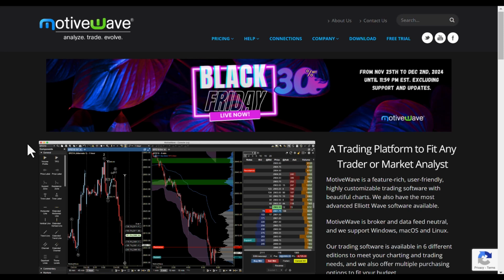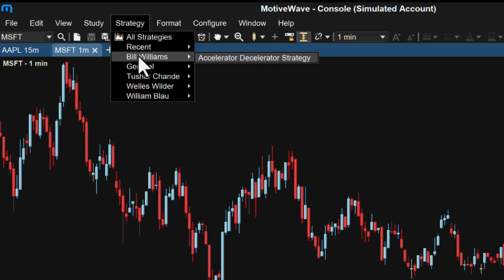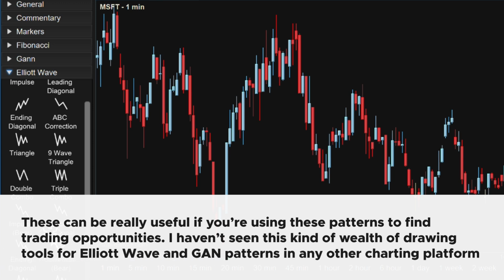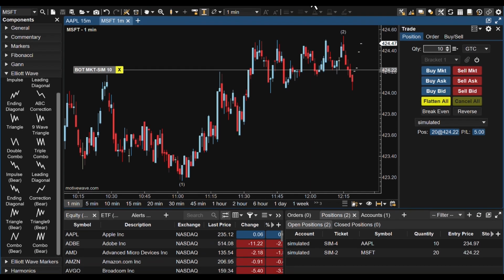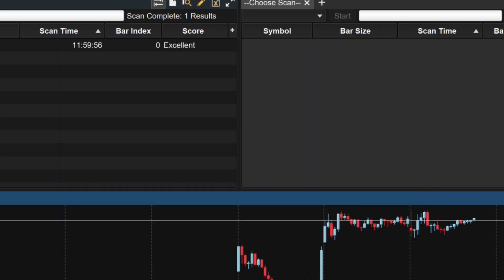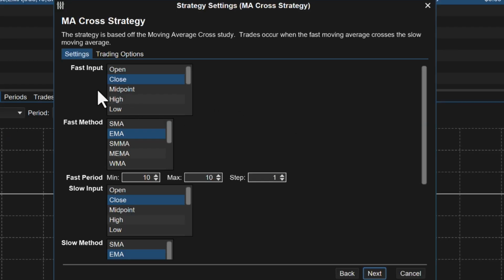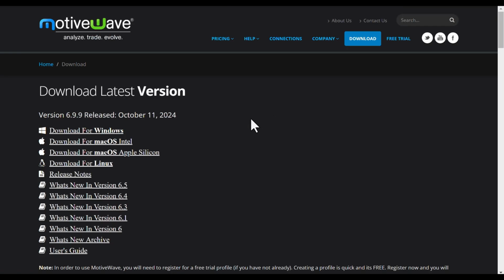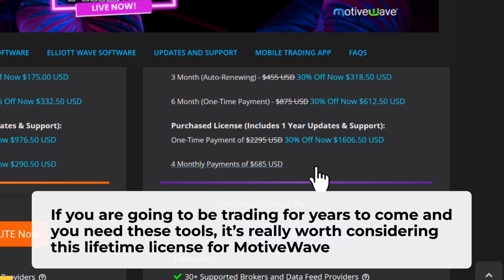MotiveWave Review - How Does This Trading Platform Stack Up?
In this video, we explore MotiveWave, a professional-grade trading platform known for its advanced charting, deep technical analysis tools, and powerful strategy backtesting capabilities. Whether you're a discretionary trader or someone who leans into algorithmic strategies, MotiveWave offers a wide range of features to support serious market analysis. We walk through the platform’s layout, demonstrate key tools and break down the different editions and pricing tiers to help you figure out what’s right for your needs. If you’ve been looking for a charting platform that goes beyond the basics and supports complex strategy development, this review will give you the clarity you need to decide if MotiveWave is the right fit for your trading style.